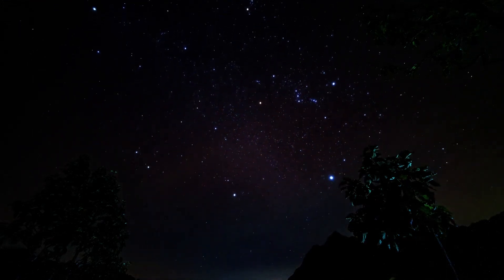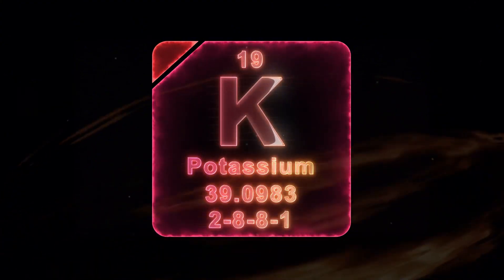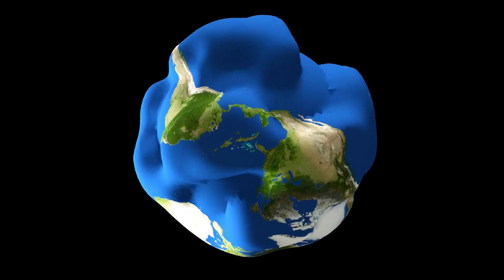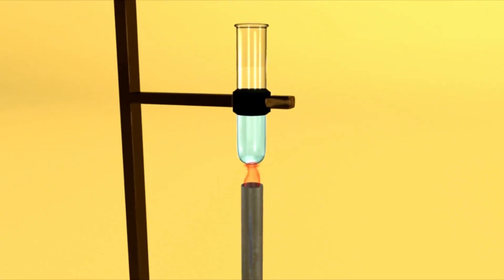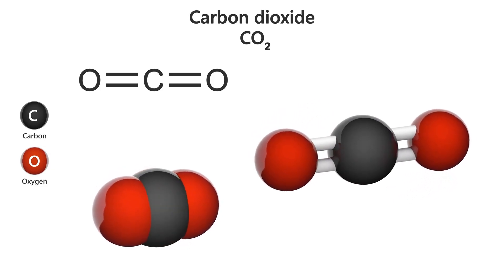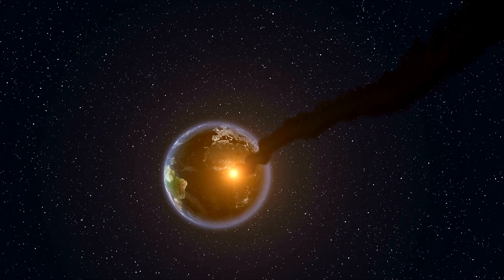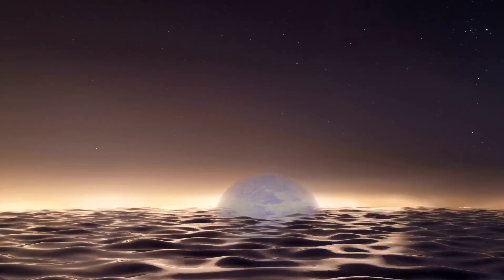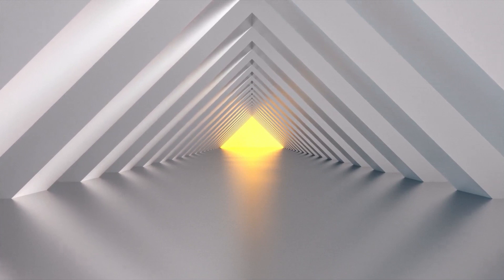Unveiling the Cosmos James Webb Telescope Captures Breathtaking First Image of Exoplanet K2 12B! 🌌